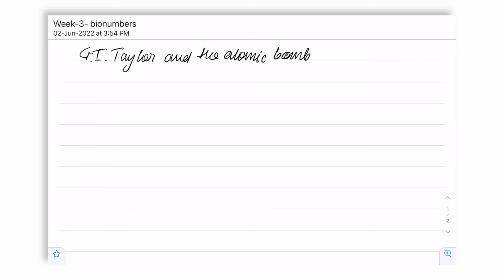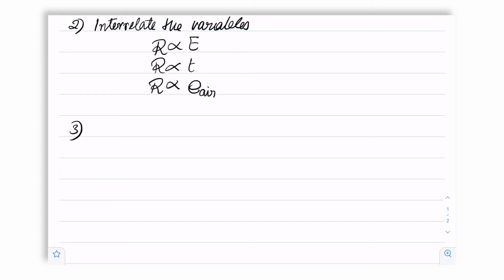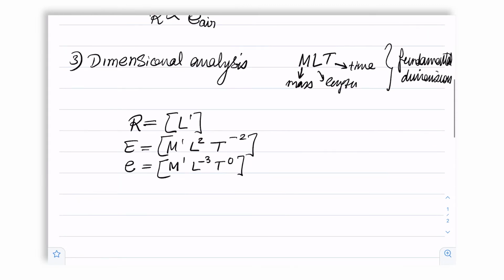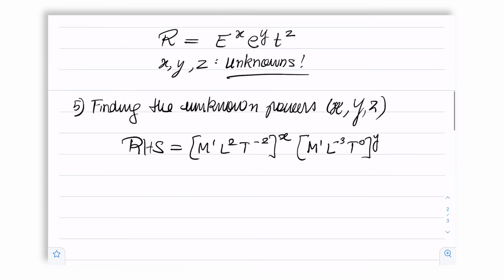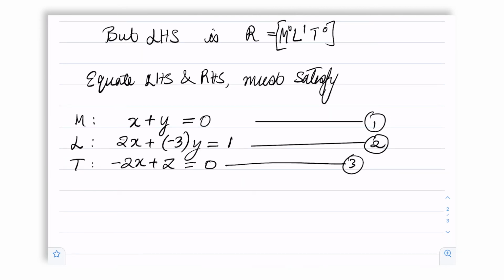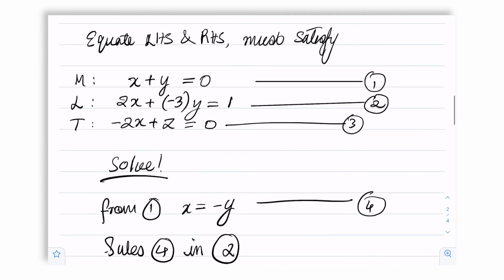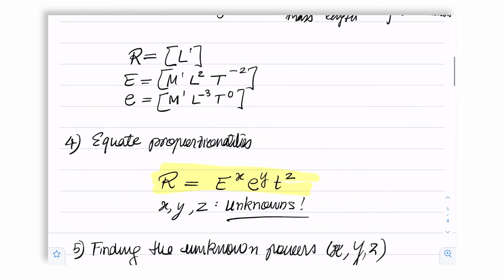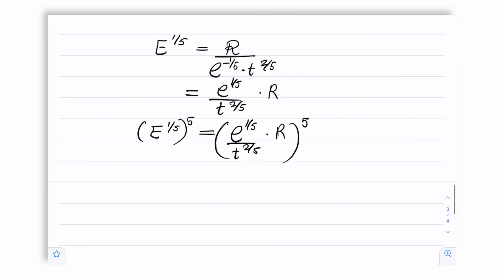Biology by Numbers: Bomb Yield Solved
Solving the problem of bomb yield from magazine pictures through dimensional analysis